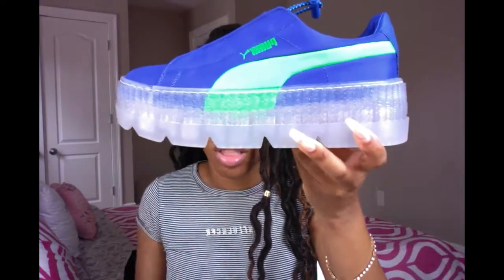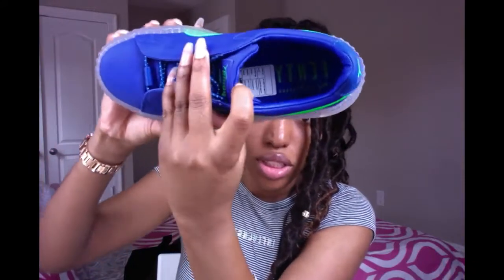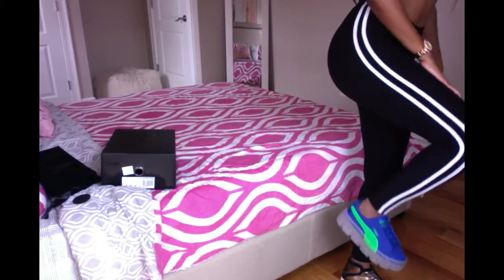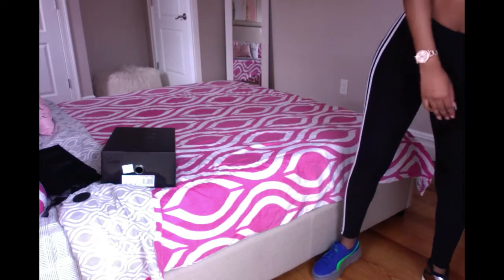Fenty x Puma Spring Summer 2018 Creepers Unboxing Review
Hey beautiful people! This video is an unboxing review for cleated creepers sneaker from Rihanna's Fenty X puma Spring summer 2018 collection. This is the clear sole creepers.

✔ Positive vibe friendly

Camera: iMac

✞ Charm is deceitful and beauty is passing, but a woman who fears the Lord, she shall be praised.  - Proverbs 31:30